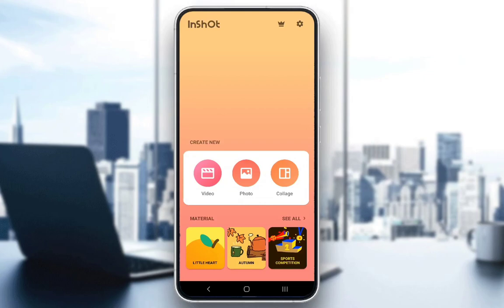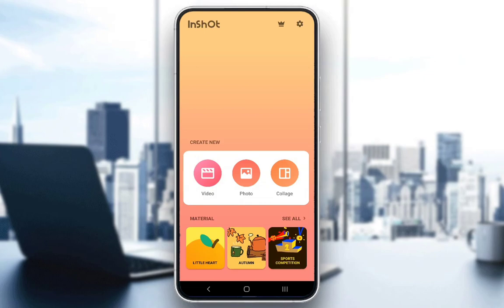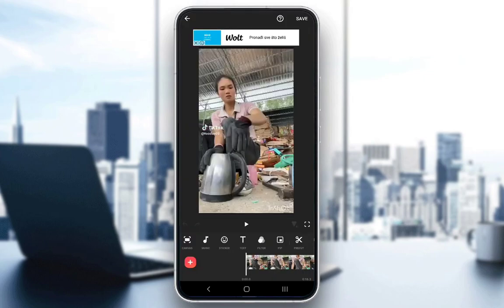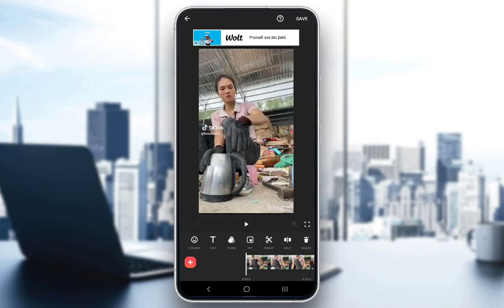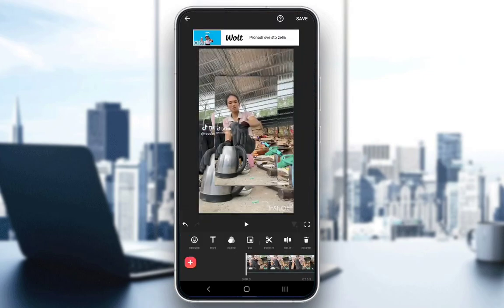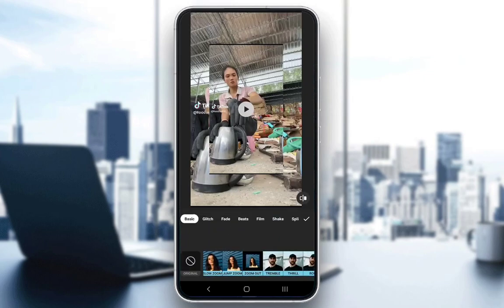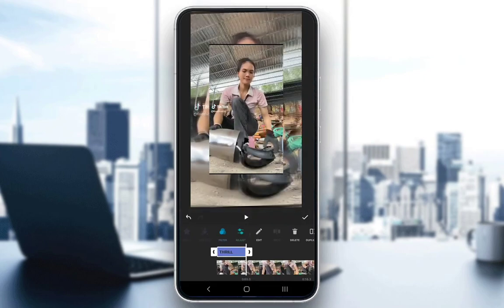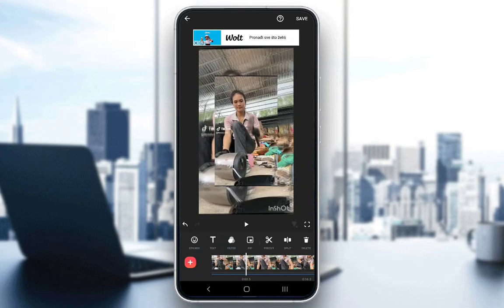How To Make Background Move Inshot Tutorial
Today we talk about make background move inshot,inshot video editor,how to make background move inshot,video editing